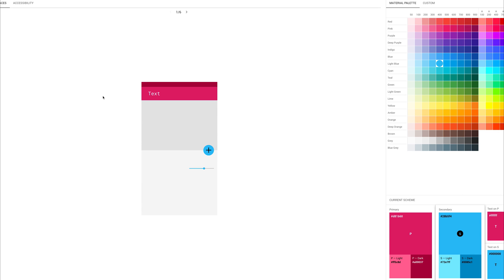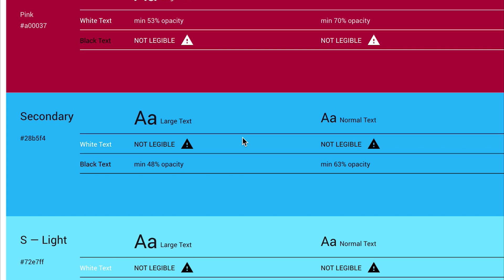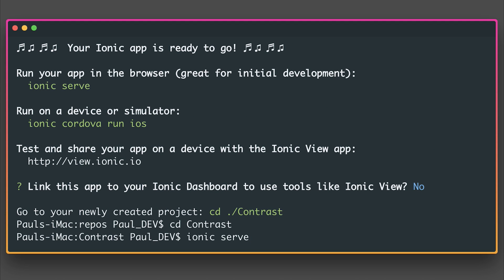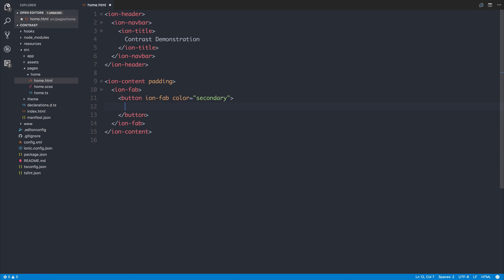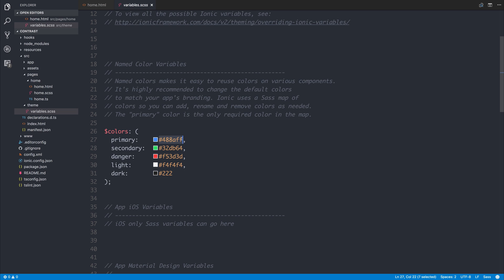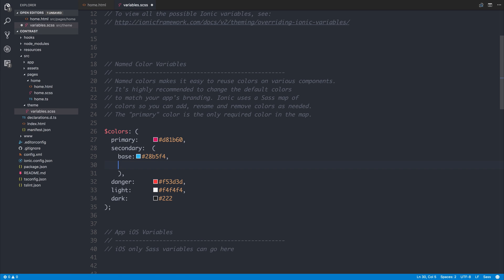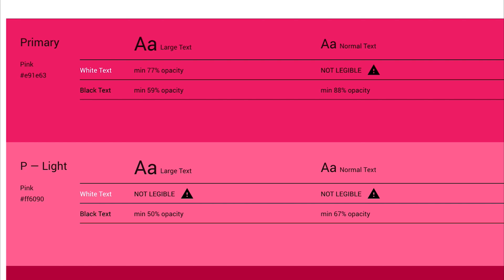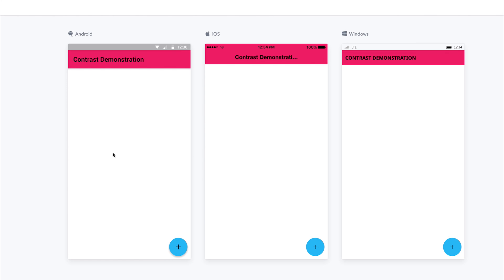Ionic 3 - Colour Contrast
Colour contrast is important. Here's how to set your own contrast values within Ionic.